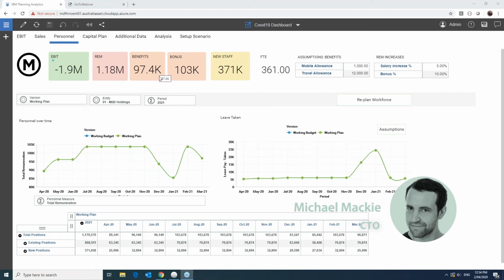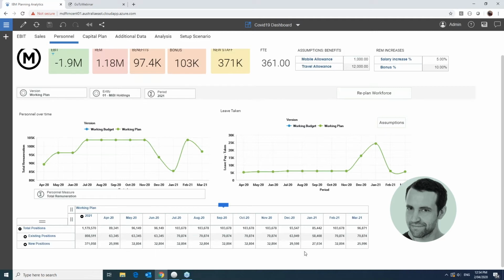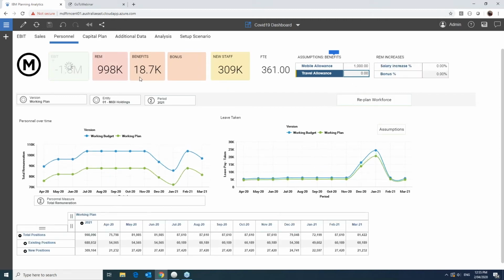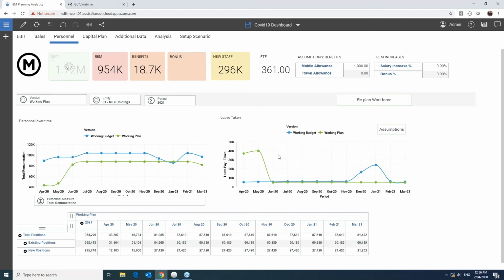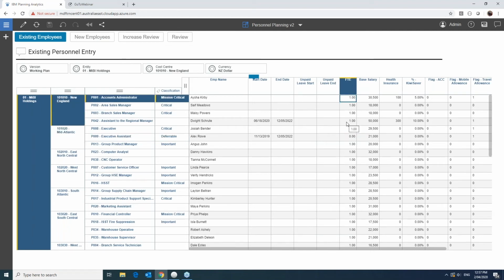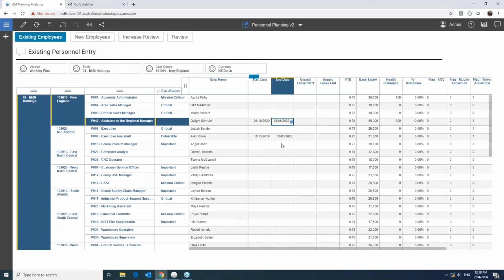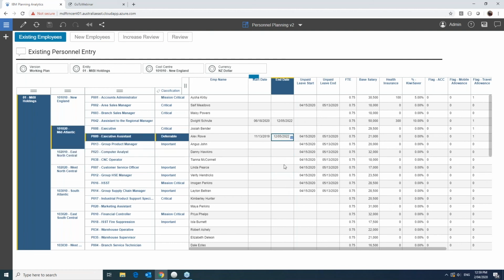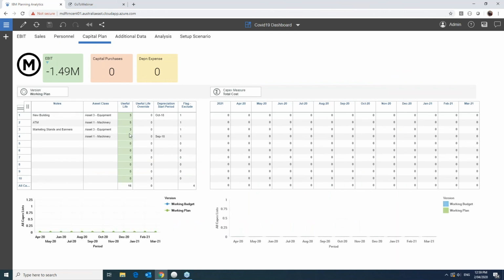MiBI Personnel Planning Demo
Michael Mackie, Mindfull's CTO uses MiBI to enable fast and accurate personnel planning & modelling. Our demo showcases the dashboard function and its ability to enable management to collaborate and enable agility in the decision making process.

Existing clients please contact your Client Executive for support and training.